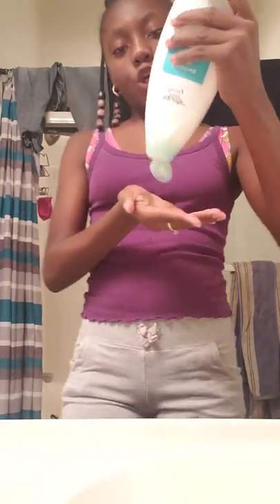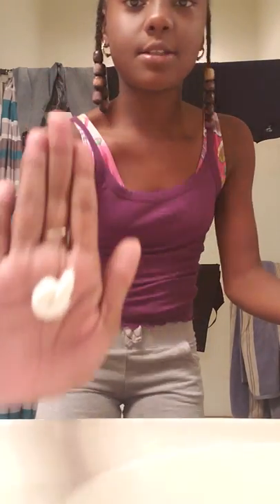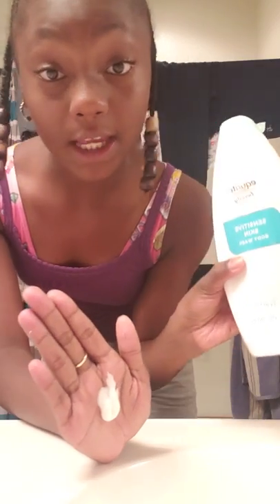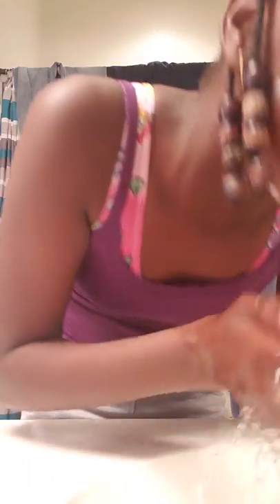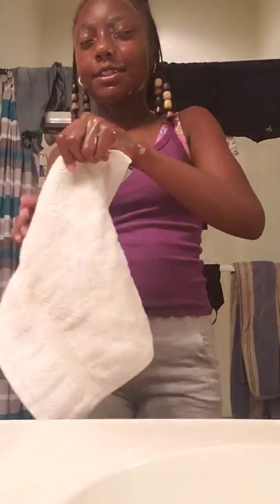Face routine|clean and soft face🤗💖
clean fresh soft beautiful and cute face